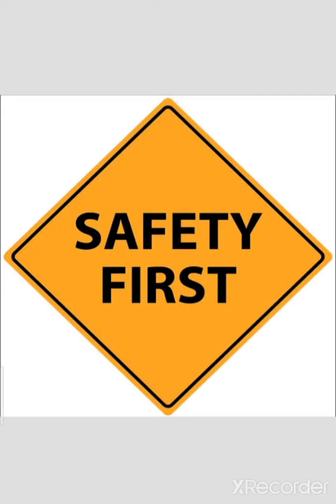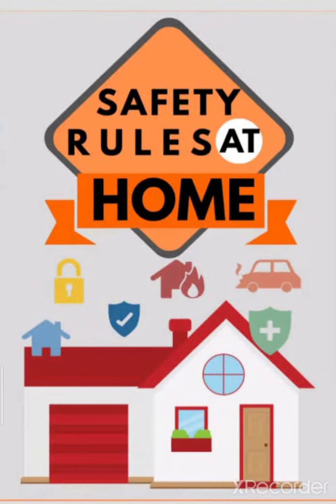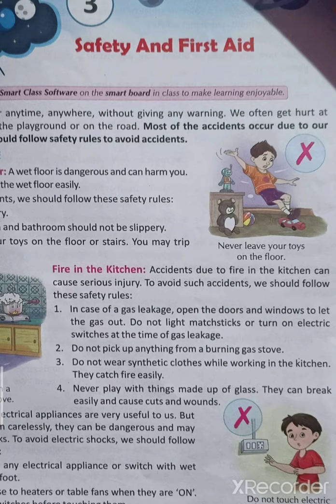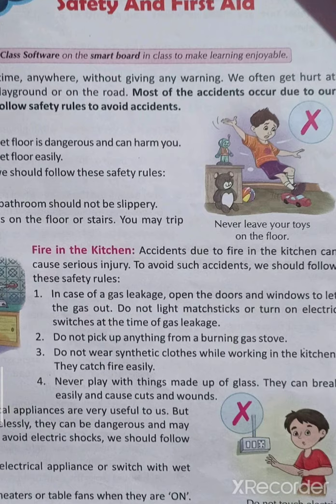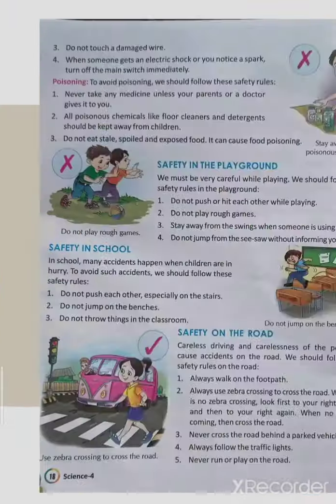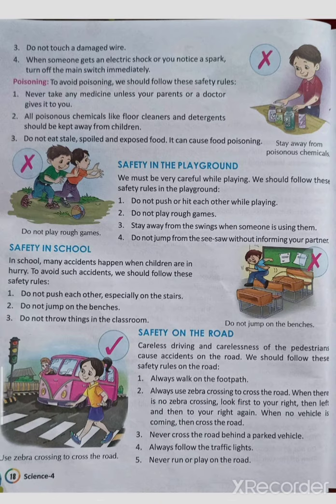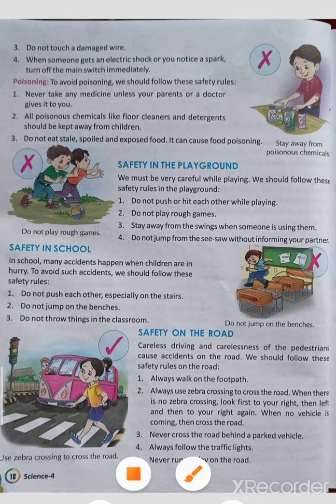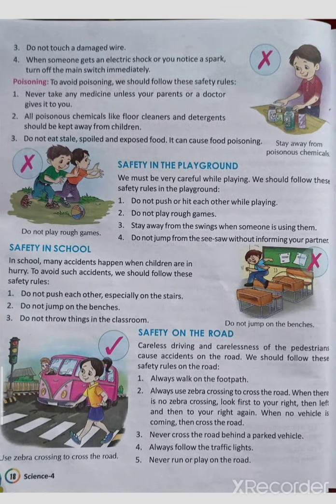class 4 , ch 3 Safety and first aid part 1 🤗